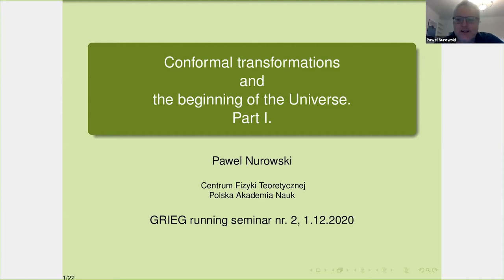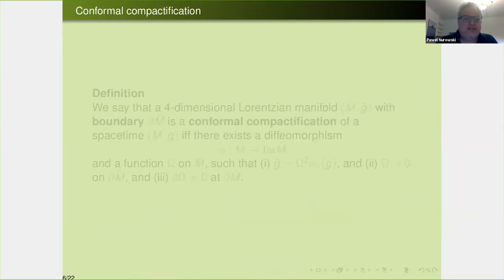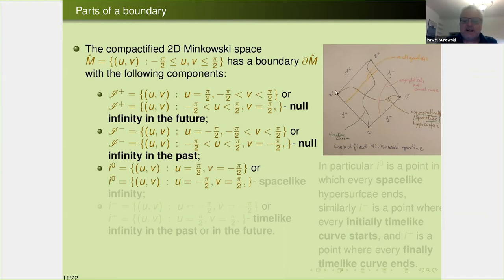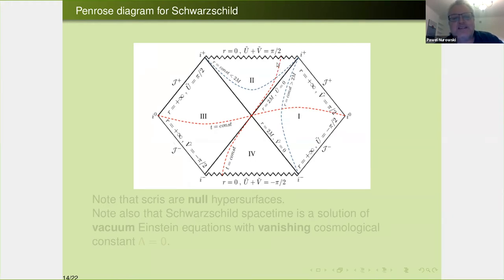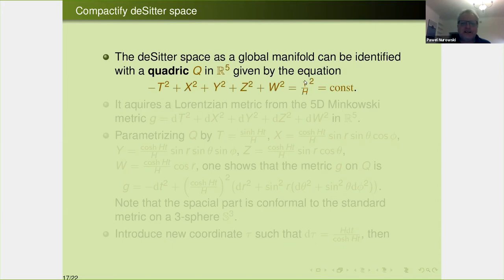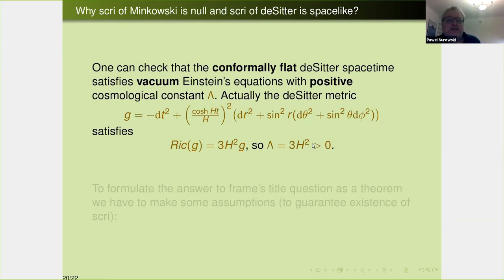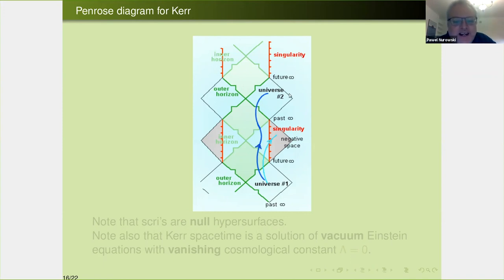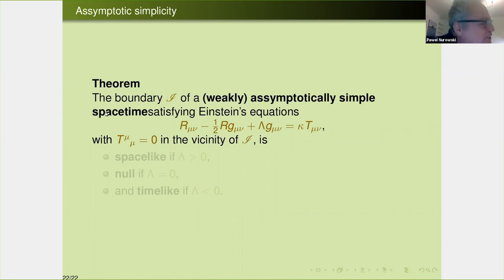Prof.Paweł Nurowski (CTP PAS): Conformal transformations and the beginning of the Universe: Part II.